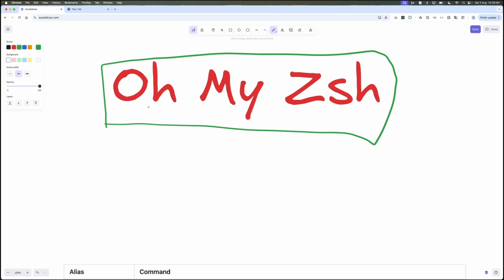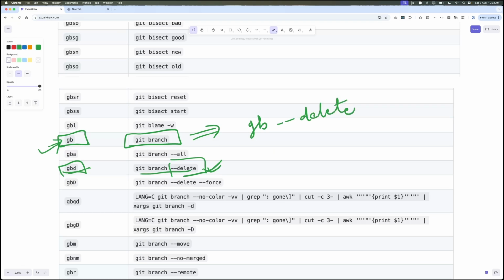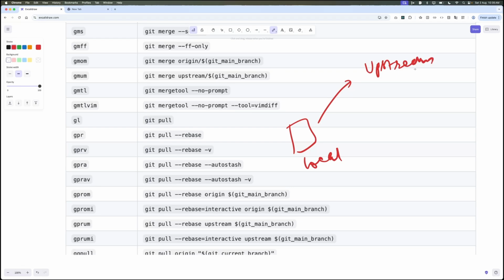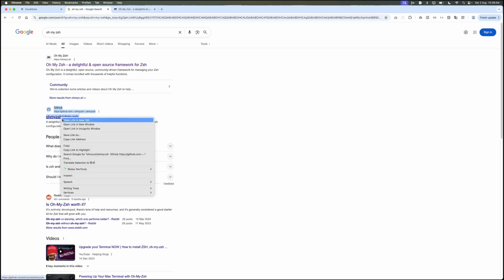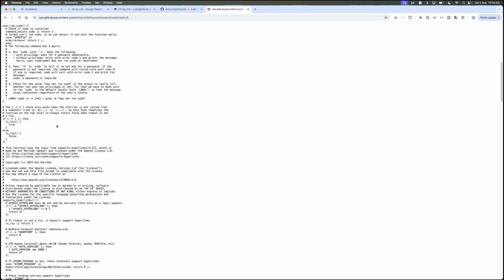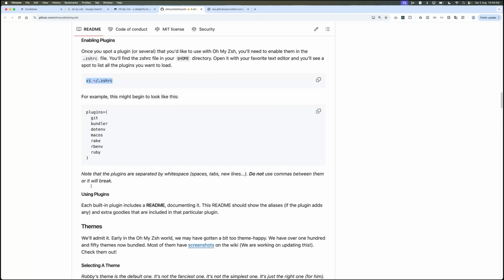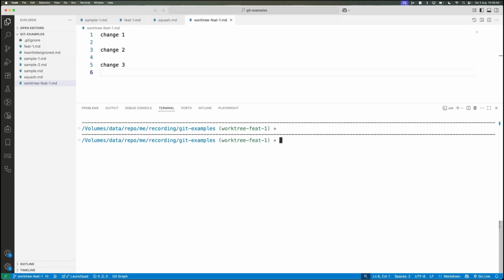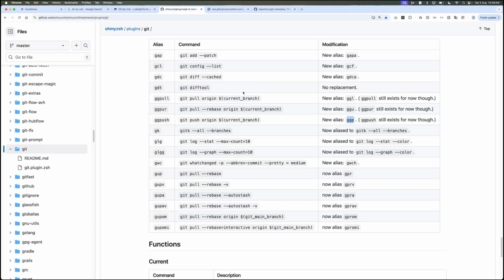18 - GIT | Oh My Zsh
Oh My Zsh allows you to use shortcuts for all the long git commands and makes your life easier. Along with the git shortcuts you get pretty looking terminal and bunch of other cool features.